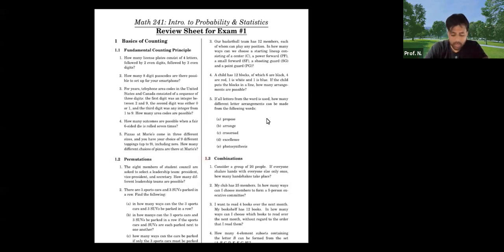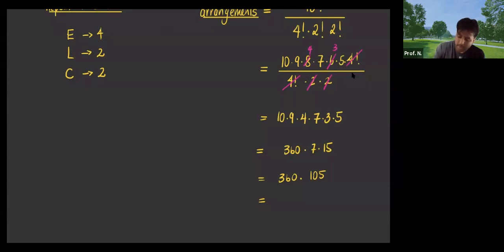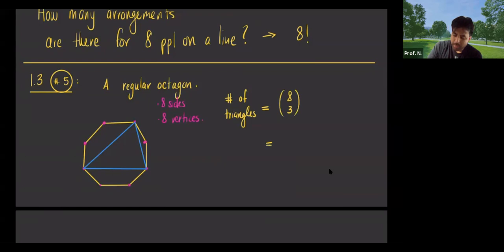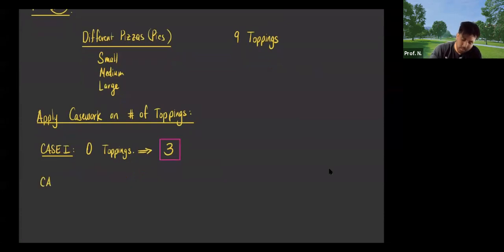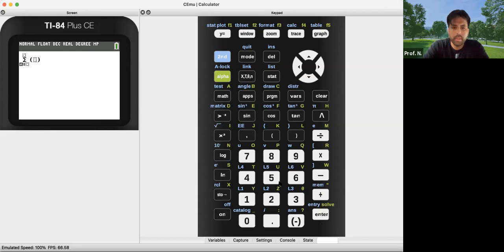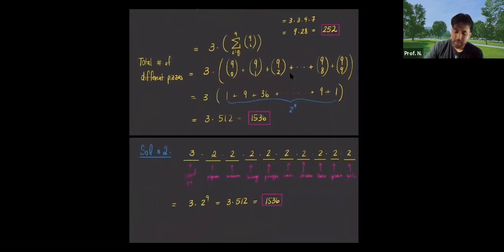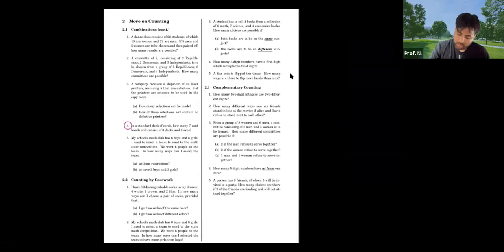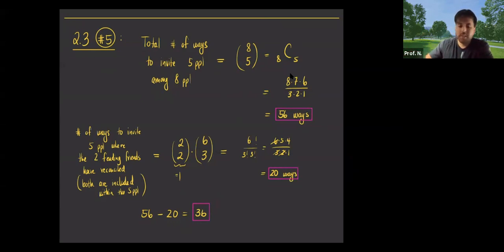Math 241 | Review Exam 1, Pt. I